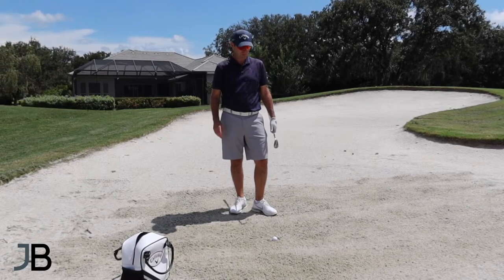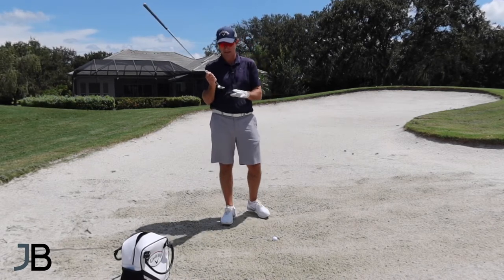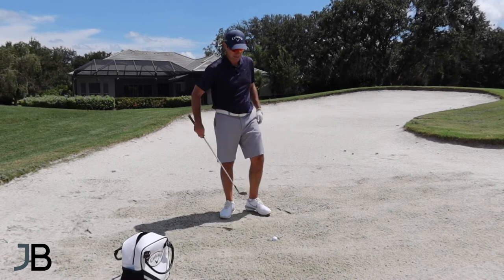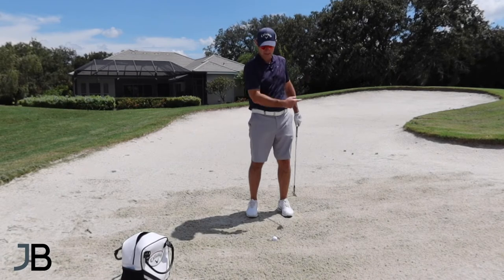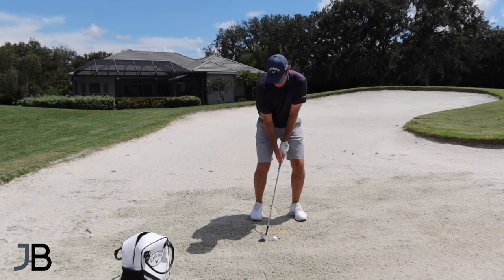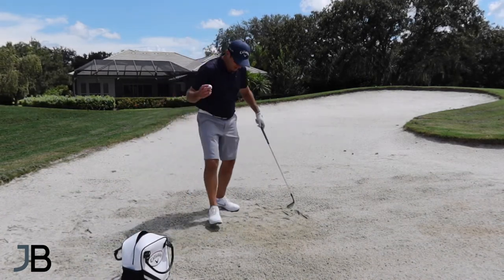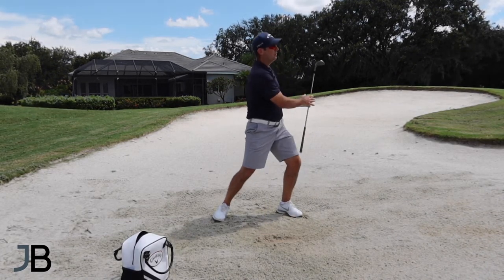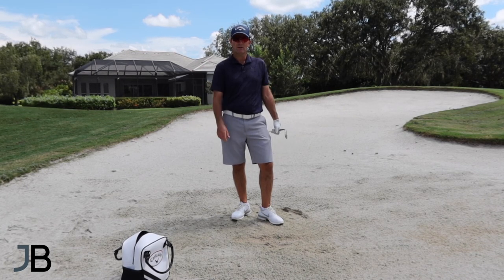How to hit a plugged golf ball in the sand | Short Game Secrets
One of the most dreaded shots in golf, to be plugged in a green side bunker.  This video gives you a sure way out and a more advanced way to play the shot.